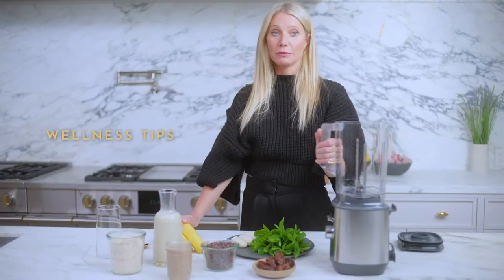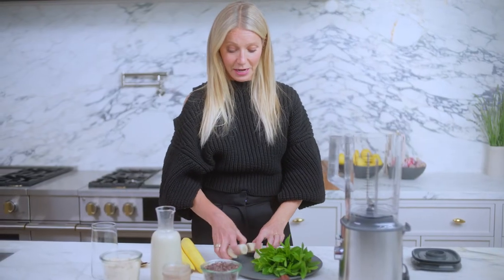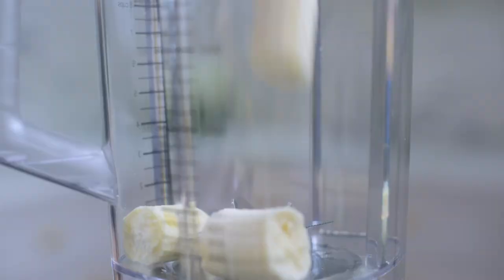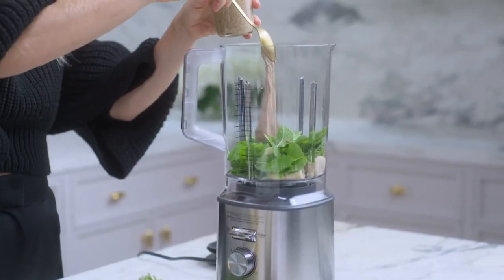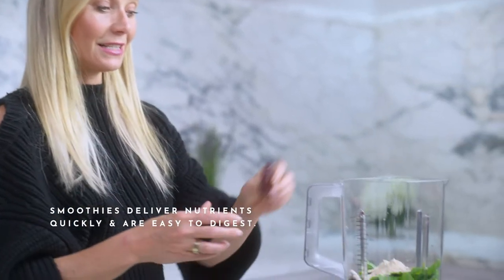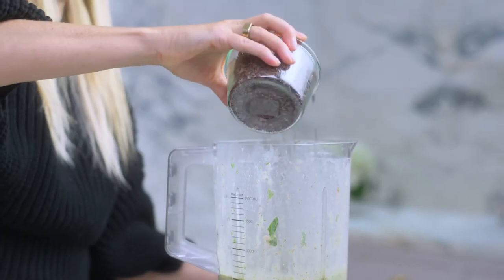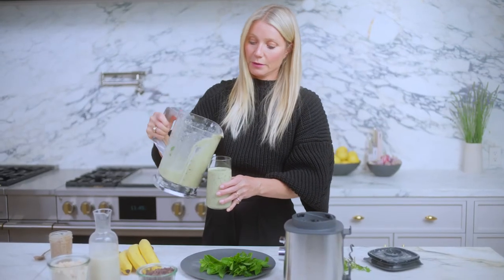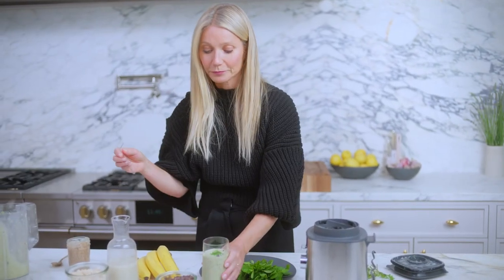Gwyneth Paltrow Wellness Recipes: Post Workout Smoothie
Step inside the kitchen of award-winning actor and global entrepreneur Gwyneth Paltrow as she blends a minty smoothie perfect for delivering nutrients quickly after a workout.